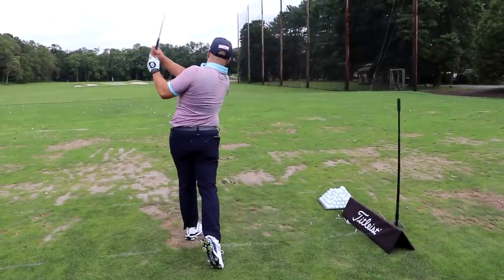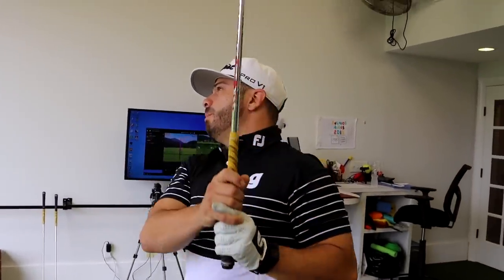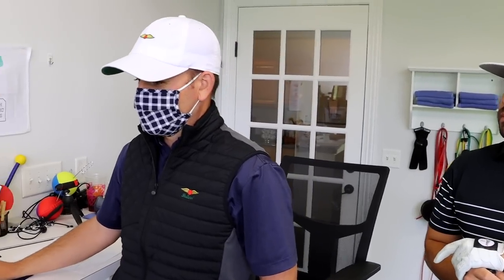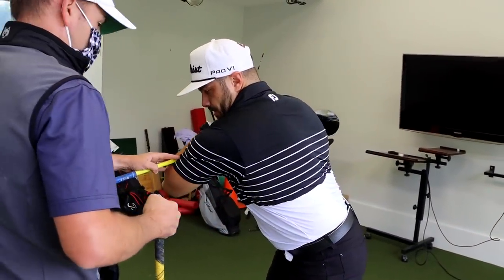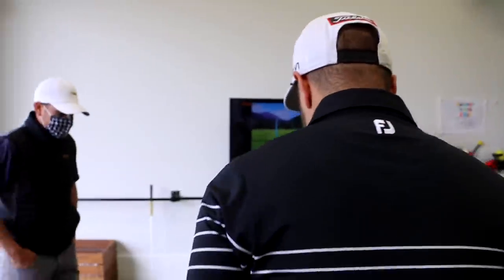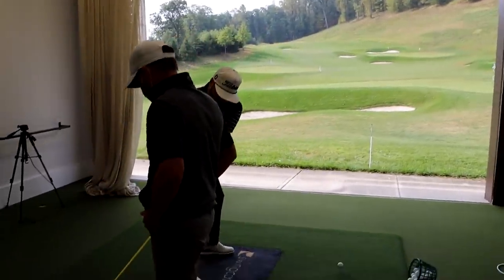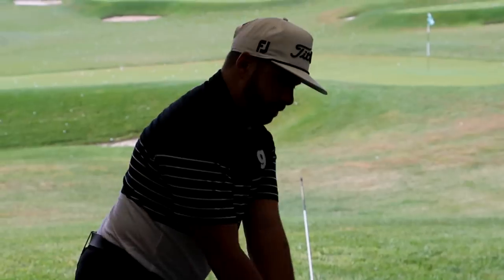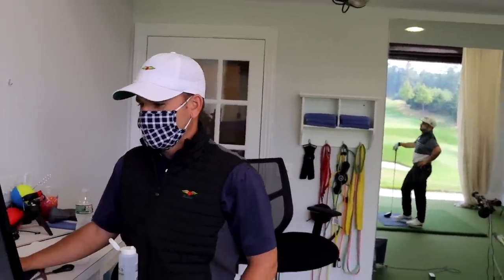Learning to Hit Up on the Driver for Some Serious Yardage Gains!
We all know that a positive attack angle is a big key to hitting longer drives, but hitting up on the driver is a lot easier than it sounds.

So in this video we're visiting Matt Wilson, Director of Instruction at Baltusrol Golf Club, to see what tips and drills he can give us to help hit up on the ball with our driver swing.

Are there any other golf instruction challenges you'd like us try?